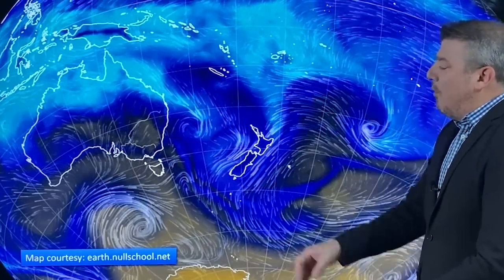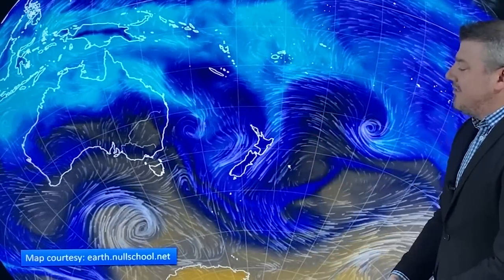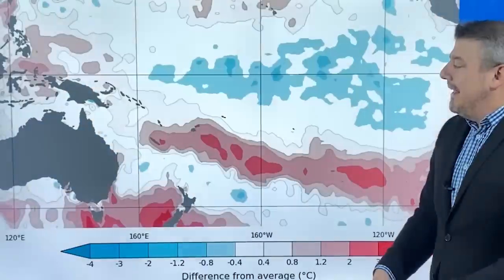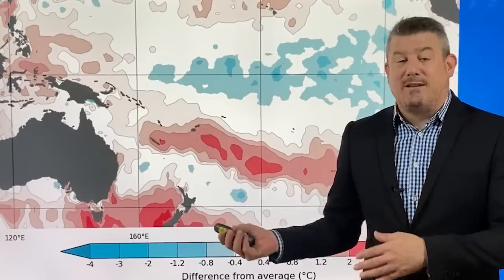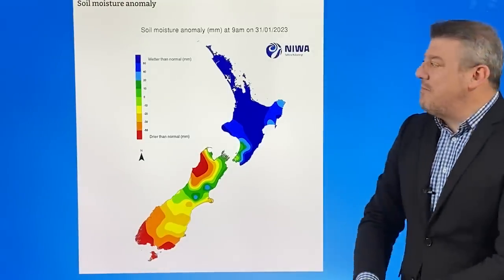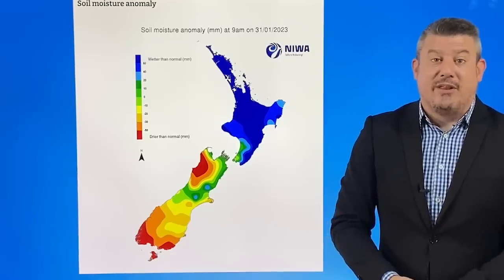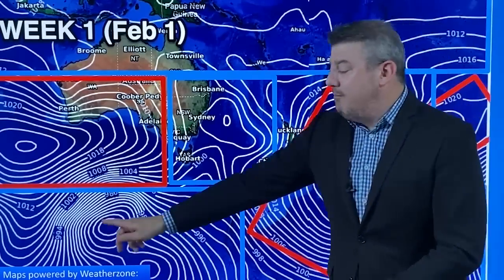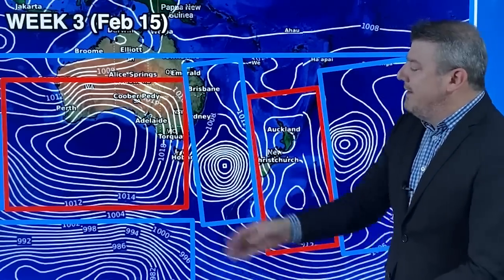ClimateWatch update for FEBRUARY & Autumn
La Nina is likely to finish this month but atmospheric conditions remain similar - meaning there will unlikely be any sudden change in the general weather pattern.

We track the highs and lows for the next few weeks ahead, expecting rainfall and temperatures compared to normal for this time of year and we also review the latest sea temperatures and soil moisture levels.

You can see all the maps used in our video by going to the homepage News section on our websites - RuralWeather.co.nz or WeatherWatch.co.nz.